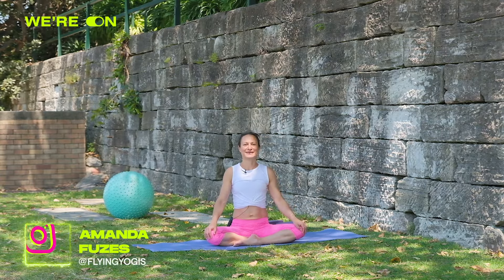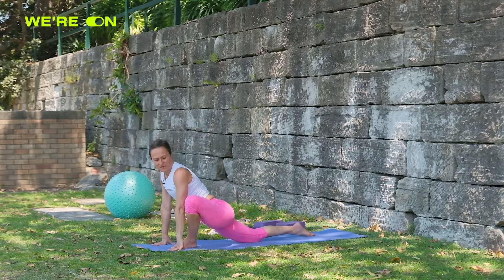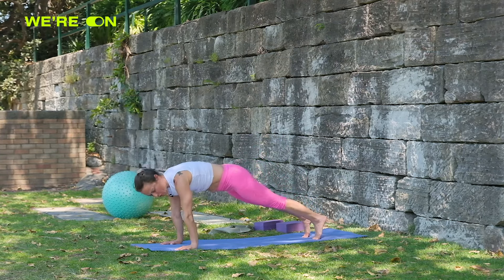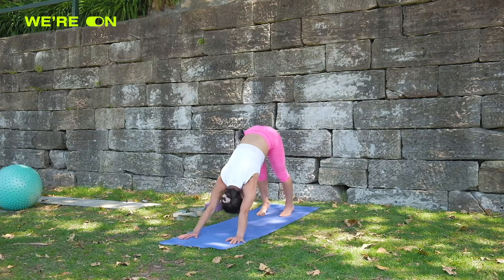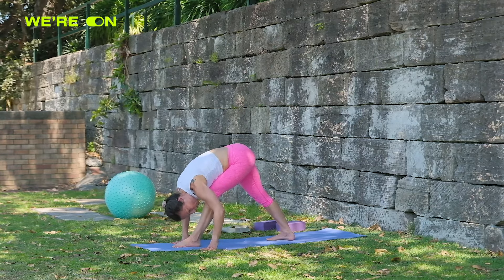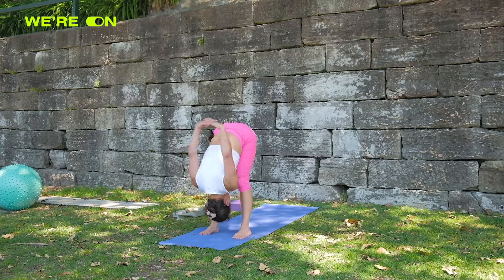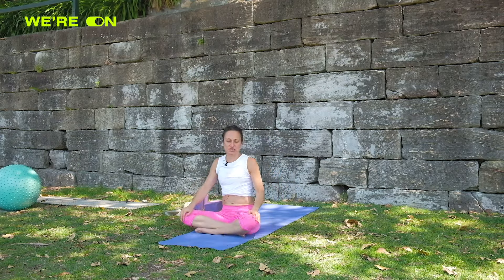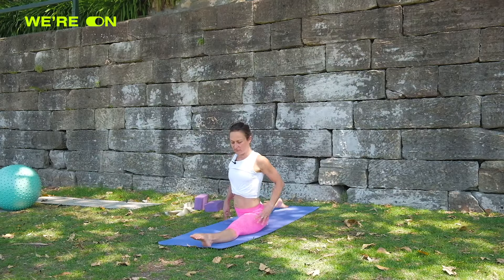Handstands Series Part 3- Hamstring Flexibility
Yes- you need stretchy hammies to nail a handstand. Especially if you want to "float" into handstand or learn the press handstand which requires strength and flexibility between the hips/ glutes and hamstrings.

Warning- there are drills to bring you closer to the splits in this video!!